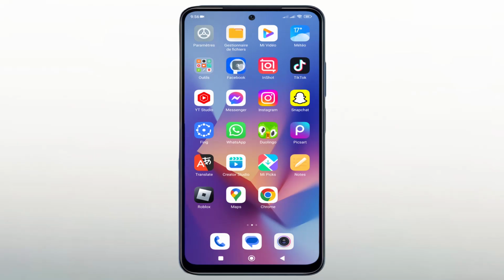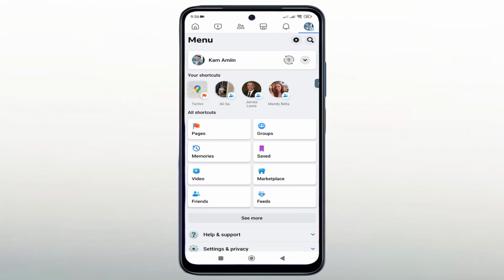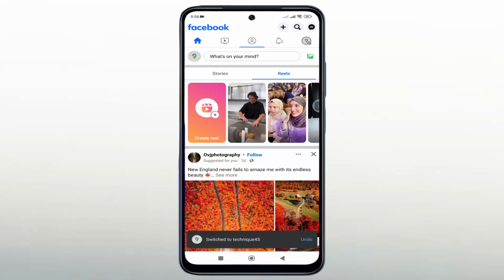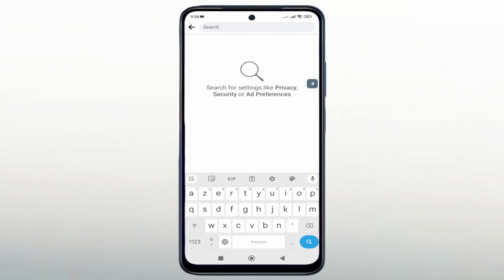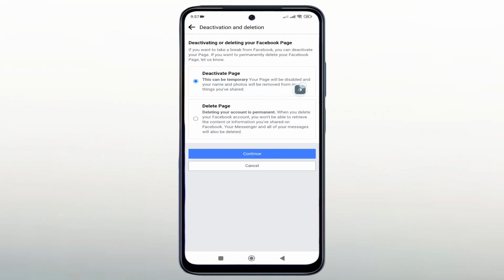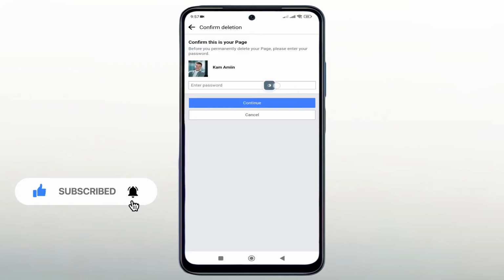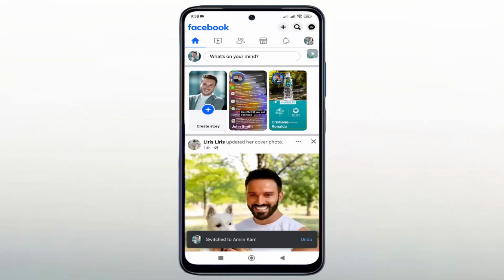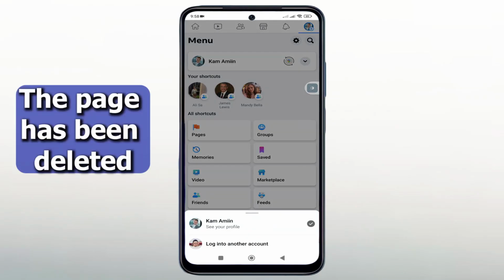how to delete facebook page 2024 (NEW UPDATE) delete facebook page 2024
This comprehensive tutorial video provides a step-by-step guide on how to effectively delete a Facebook page. Whether you want to remove a business page or a personal page from your account, this video covers the entire process. Stay updated with the latest information and learn the new updates for deleting a Facebook page. Watch now and discover how to easily delete your Facebook page in 2024. Don't miss out on this valuable information!